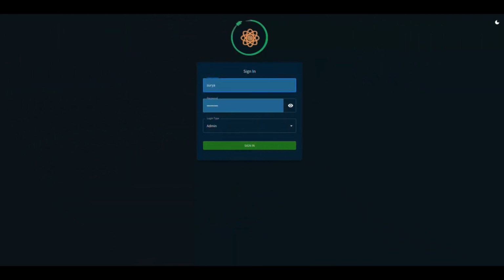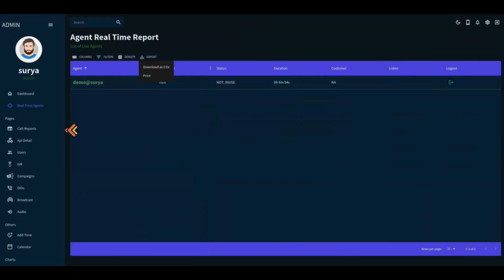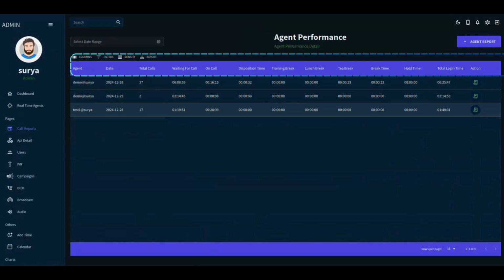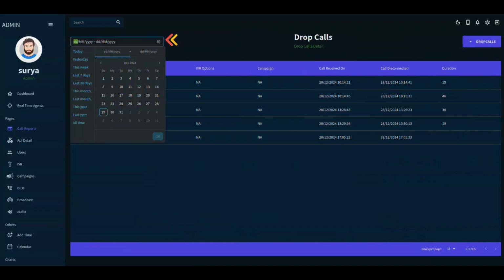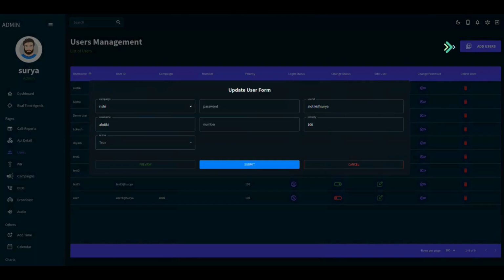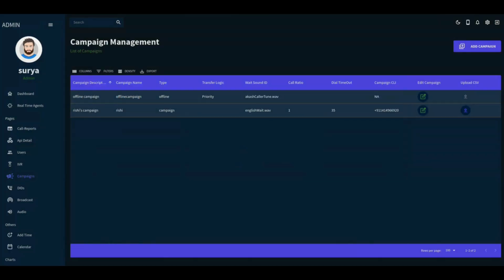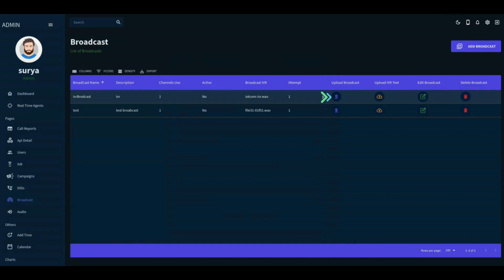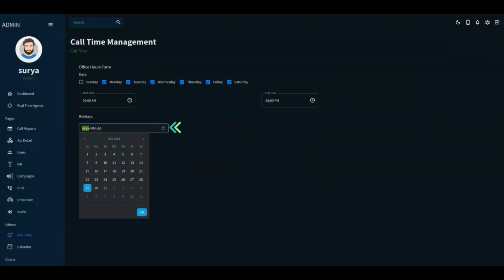Samwad Admin Tutorial | Iotcom Calling Software Guide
Welcome to the official tutorial of Samwad – Iotcom’s advanced calling software.
In this video, we walk you through the Admin Panel features, including:
✅ Real-time agents monitoring
✅ Dashboard overview
✅ Menu navigation

📌 Chapters:
00:00 – Introduction
00:45 – Login Process
02:00 – Admin Dashboard Overview
04:15 – Real-time Agents Feature
06:30 – Profile Settings & Menu Options
08:00 – Conclusion